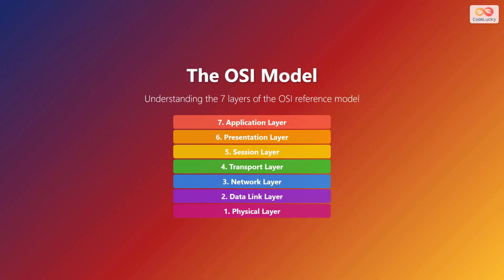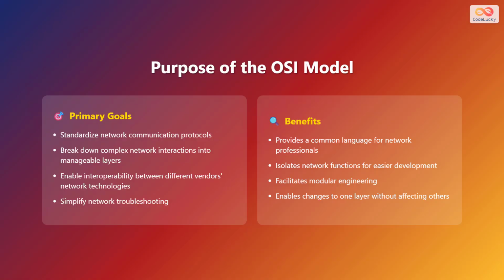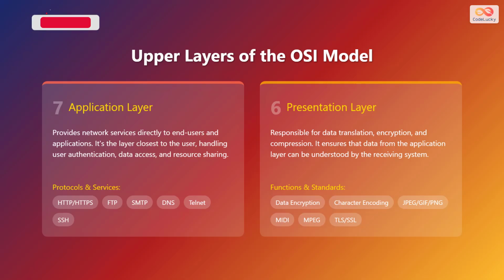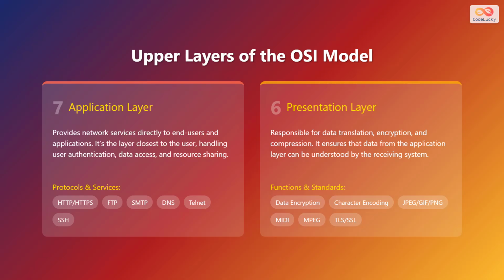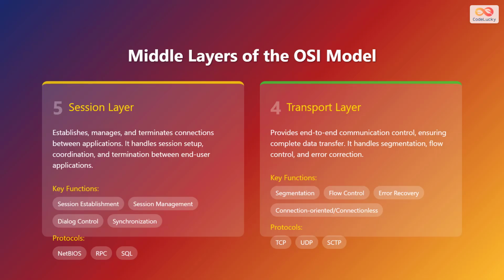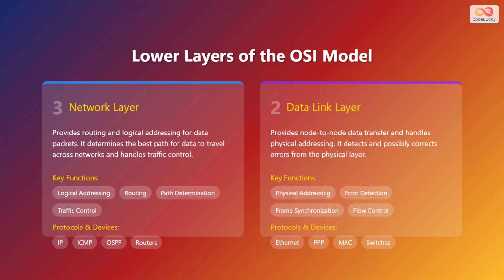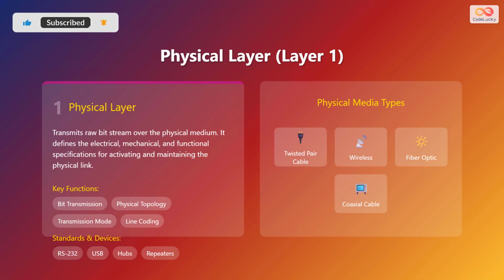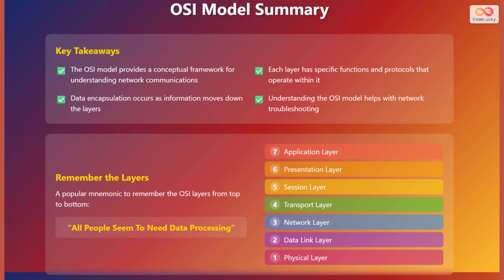OSI Model Explained: A Beginner's Guide to Network Communication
🚀 Demystify the OSI Model with this easy-to-understand guide! Perfect for beginners, this video breaks down the 7 layers of the OSI reference model, explaining each layer's function and purpose in network communication.

Learn how data travels through the network, from the Application Layer to the Physical Layer. We'll cover key concepts like data encapsulation, protocols, and the importance of the OSI model in modern networking. Whether you're studying for a networking certification or just curious about how the internet works, this video is for you!

🔑 Key topics covered:
- The 7 layers explained with examples
- Data encapsulation and de-encapsulation
- Mnemonics to remember the layers
- Troubleshooting with the OSI Model

💻 This video simplifies complex networking concepts, making them accessible to everyone. Get ready to boost your understanding of network communication! 🤔

Chapters:
00:00 - The OSI Model
00:17 - What is the OSI Model?
00:49 - Purpose of the OSI Model
01:31 - OSI Model Layer Structure
02:07 - OSI Model - Layer 7 & 6
03:19 - OSI Model - Layer 5 & 4
04:34 - OSI Model - Layer 3 & 2
05:46 - OSI Model - Physical Layer
06:34 - OSI Model - Data Encapsulation
07:07 - OSI Model Summary
07:42 - Outro